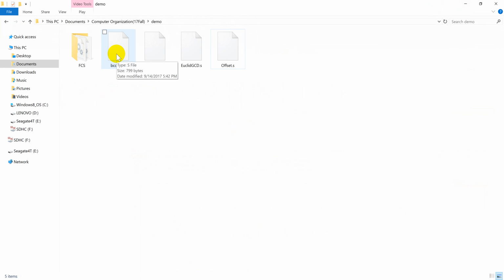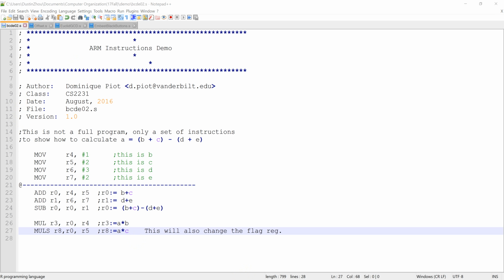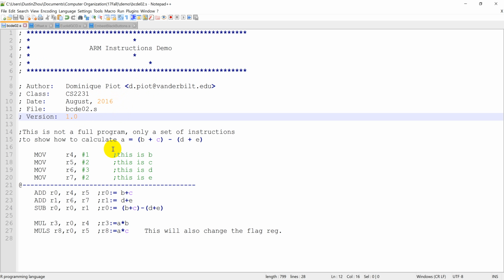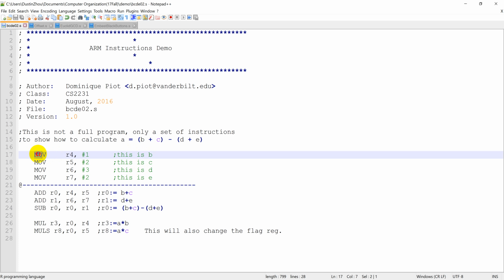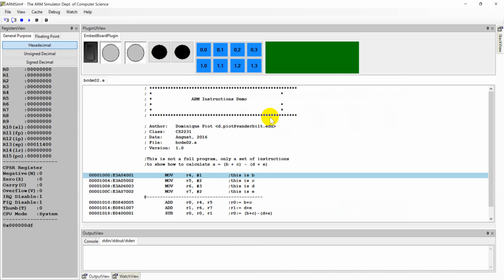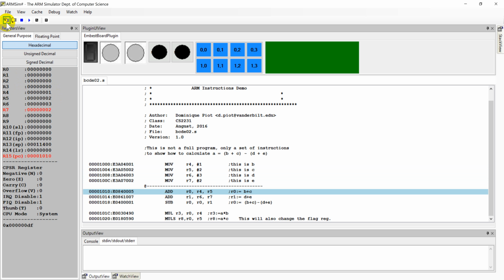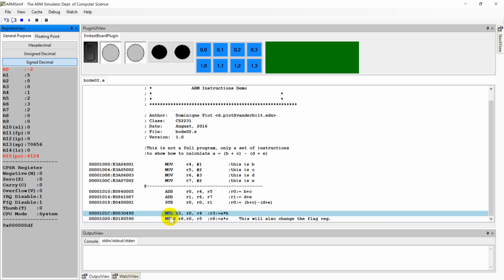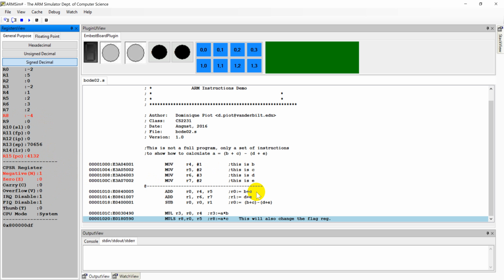CS2231 Arm Assembly Demo 1 Adding Subtracting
CS2231 Vanderbilt University Computer Organization Course Arm Assembly Demo 1 Adding Subtracting Illustration.